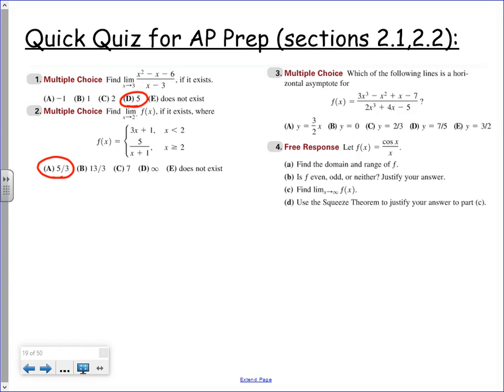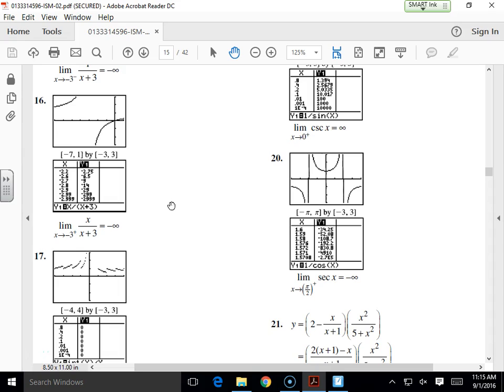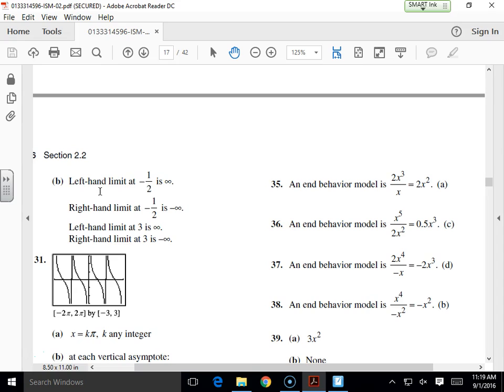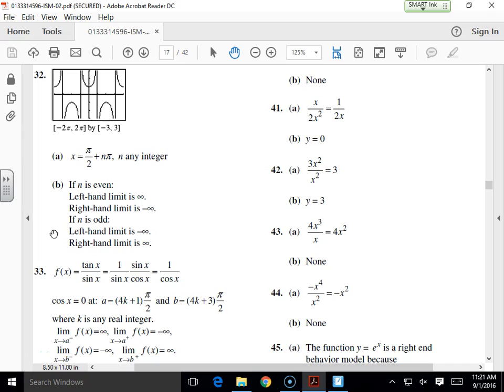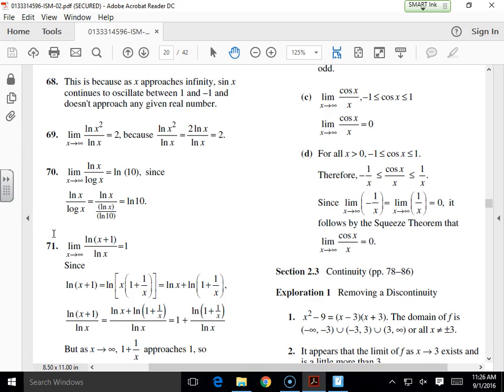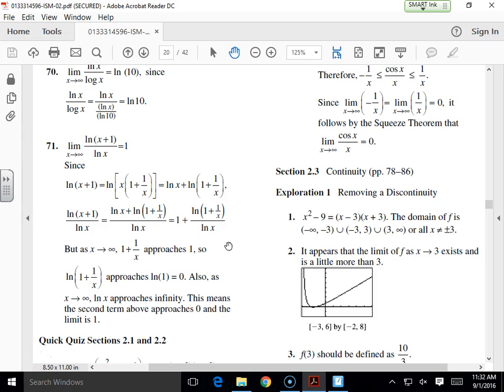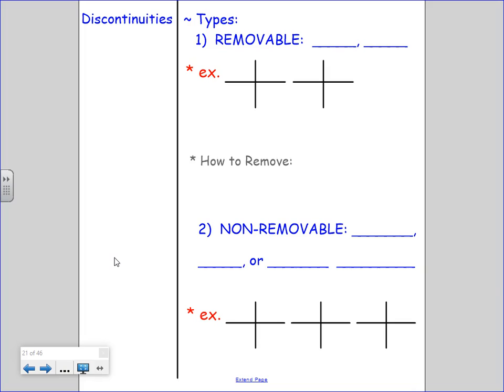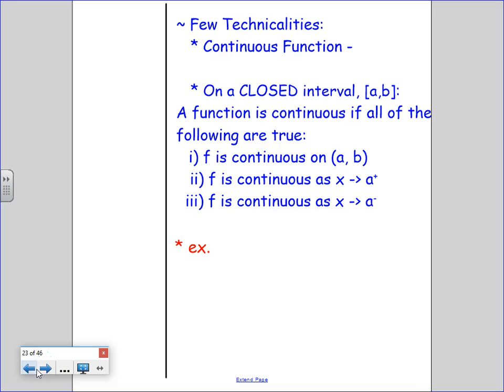CalcBC 09 01 16